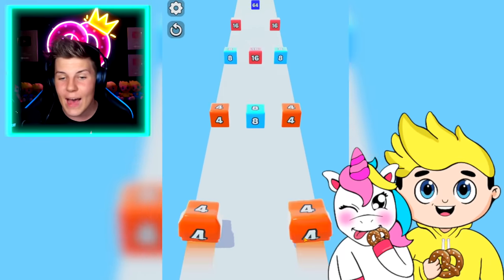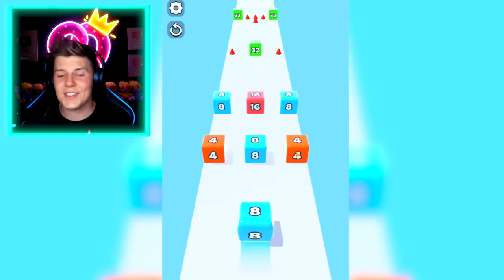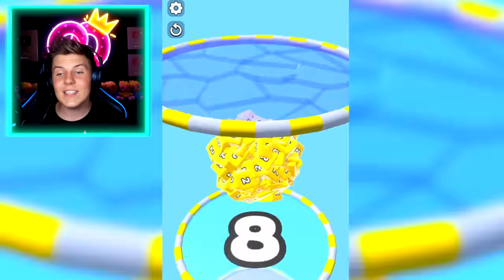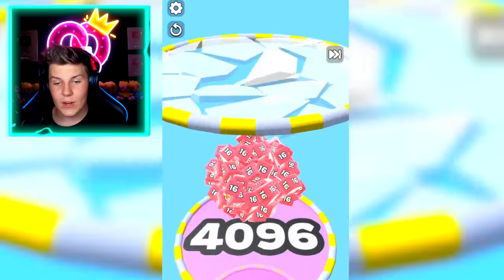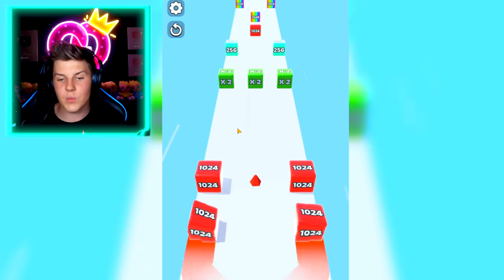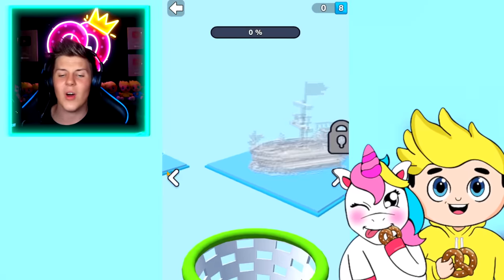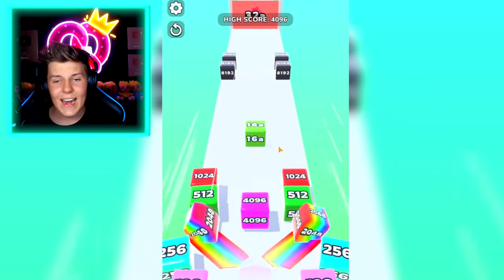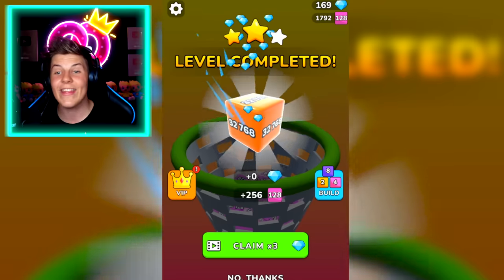NOOB vs PRO vs HACKER in JELLY RUN!!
NOOB vs PRO vs HACKER in JELLY RUN! Plus FREE ROBUX 🤑 Prezley

jeffo
lankybox
leah ashe
megan plays